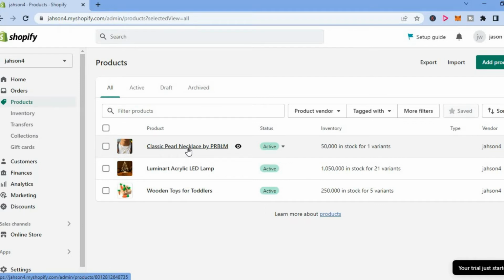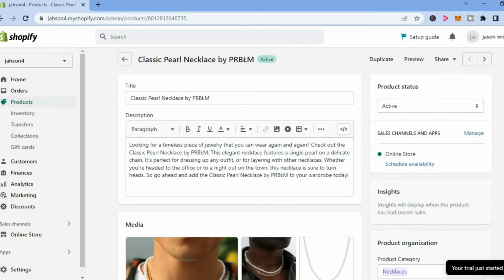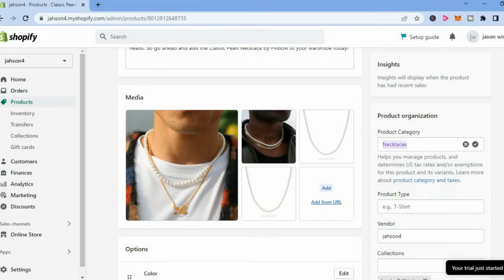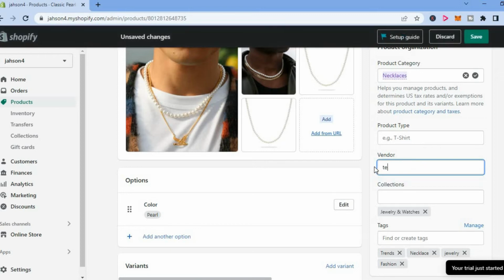HOW TO CHANGE VENDOR NAME ON SHOPIFY